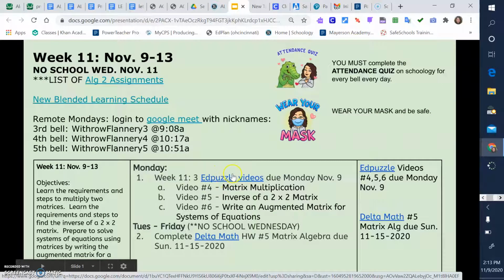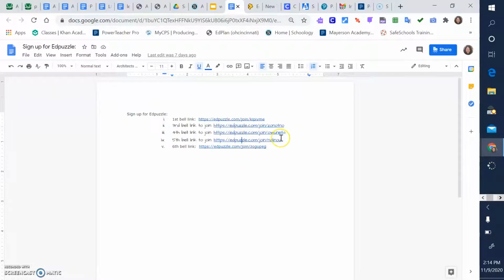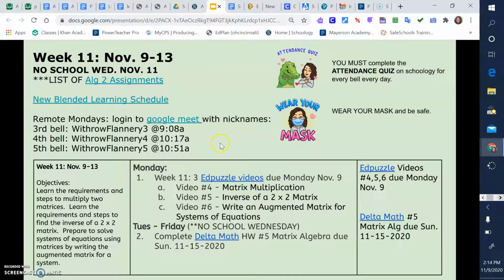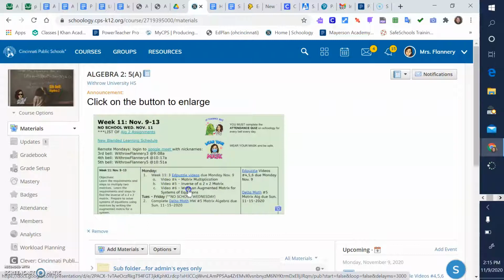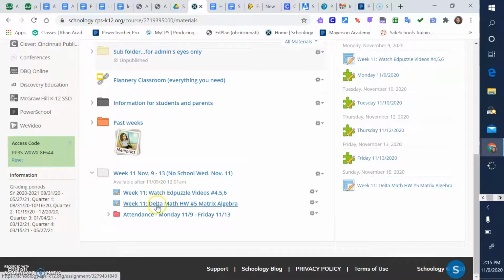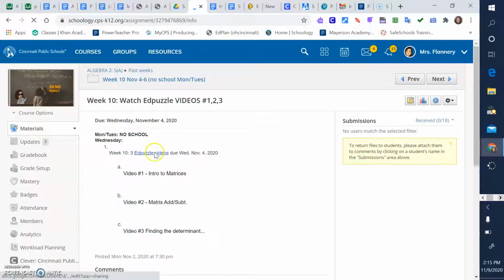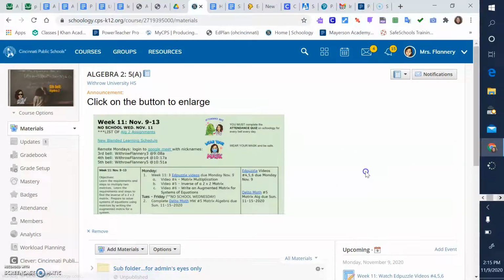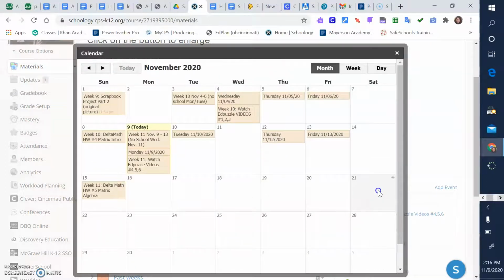5th bell Alg 2 how to get to assignments